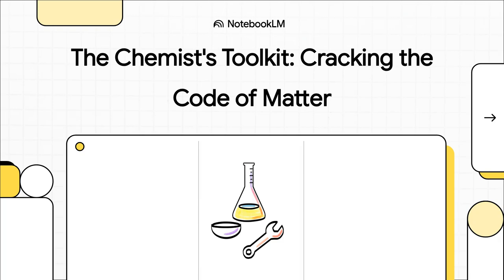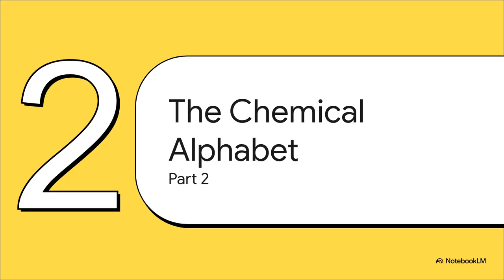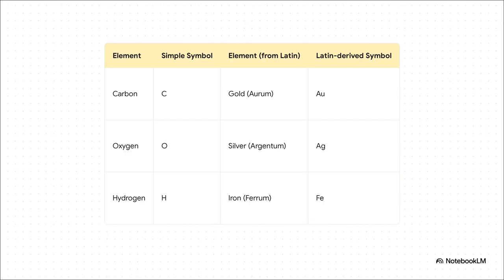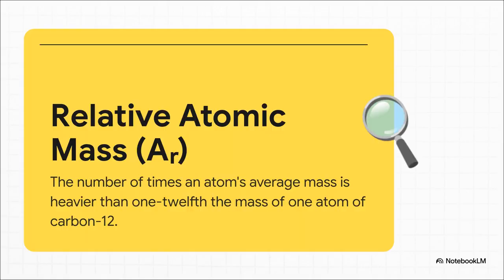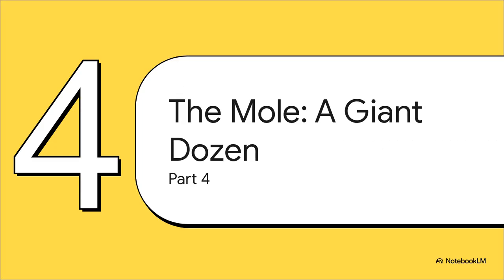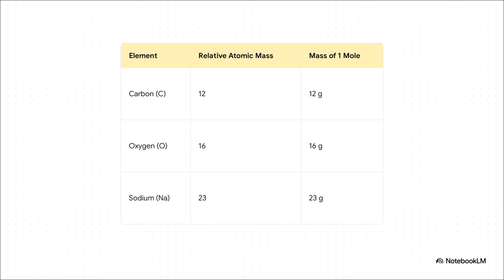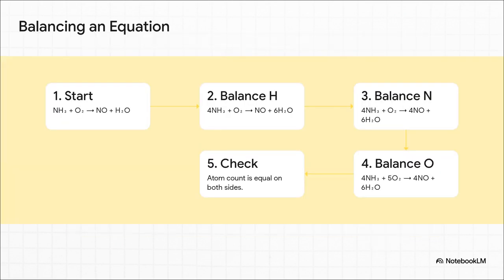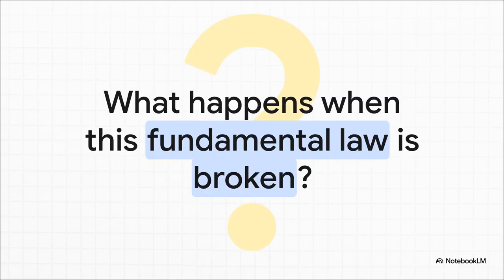The Chemist's Most Powerful Toolkit Secrets Revealed (Lesson 6)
Lesson 6 This video offers a comprehensive overview of fundamental chemical concepts, beginning with the **particulate nature of matter**, defining atoms, molecules, and ions. It explores **Dalton's Atomic Theory** and its subsequent **modifications** due to discoveries like sub-particles and isotopes. The text then discusses the **symbols and formulae of elements and compounds**, including how to determine **relative atomic and molecular masses**. A significant portion explains the concept of the **mole** and its relation to Avogadro's Number, providing practical examples of **calculations involving mass and moles**, such as determining **percentage composition** and **empirical/molecular formulae**. Finally, it elaborates on the **laws of chemical combination**—Conservation of Mass, Definite Proportions, and Multiple Proportions—and the importance of **balanced chemical equations** in representing reactions and facilitating stoichiometric calculations.